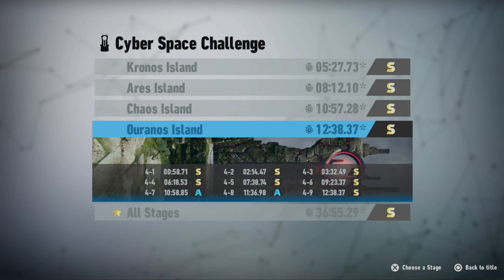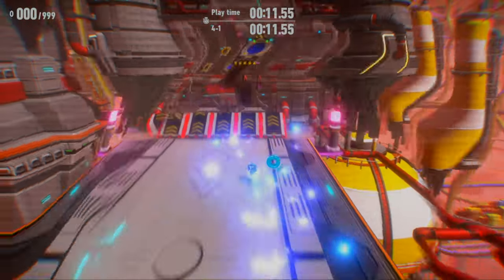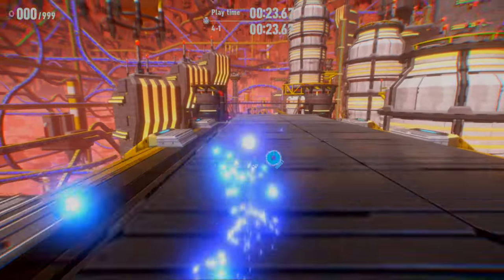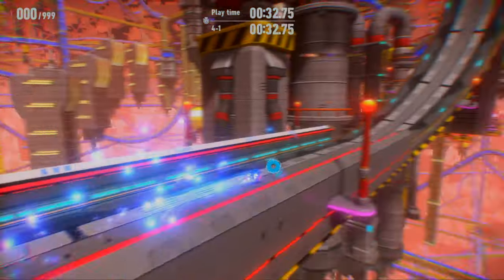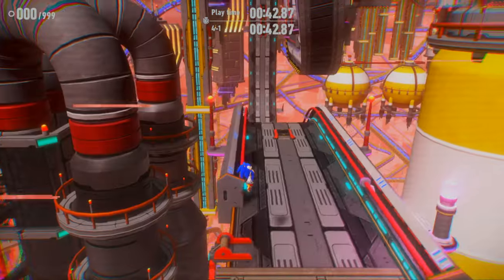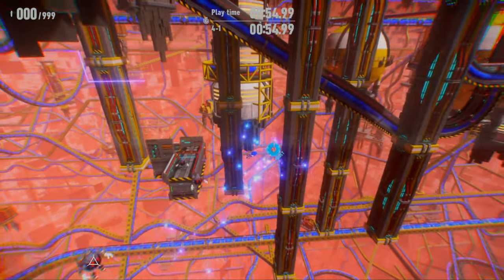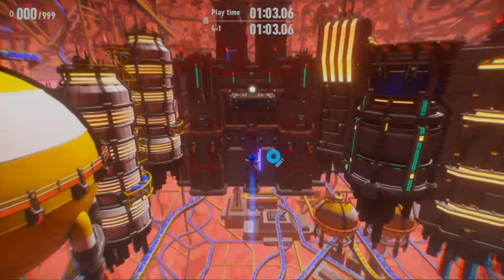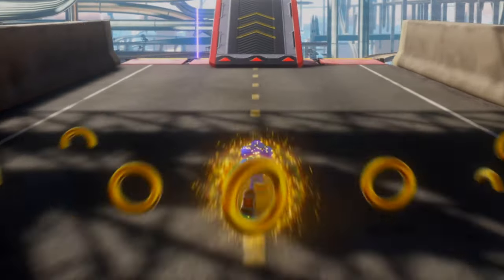Sonic Frontiers, but if I touch a ring, video ends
Today i'm once again playing Sonic Frontiers BUT if i touch a single ring during cyberspace, the video ends, Enjoy the video!